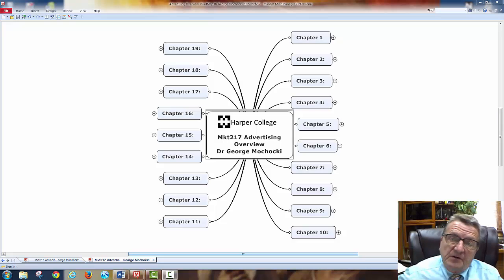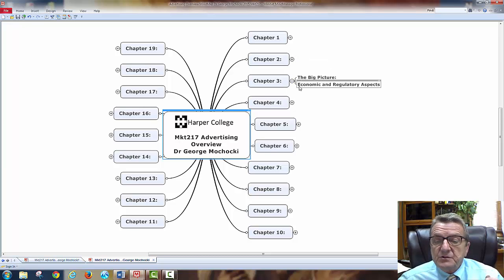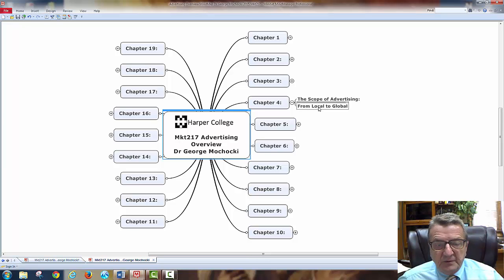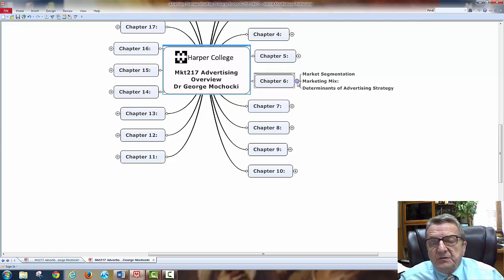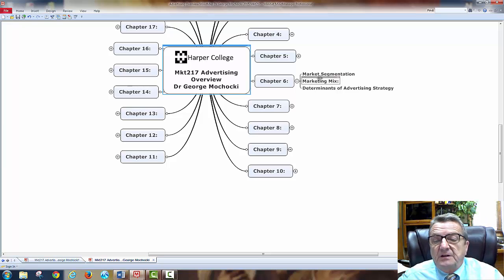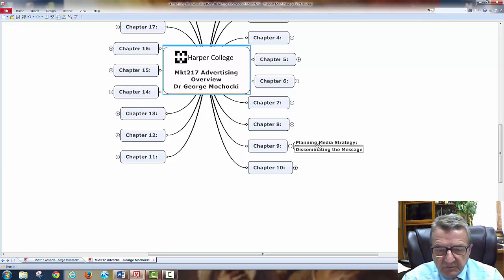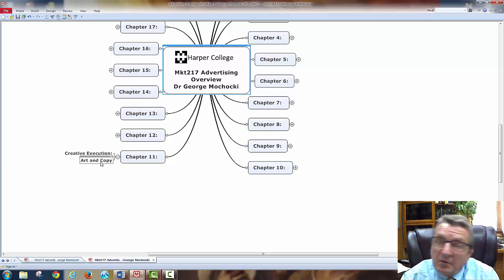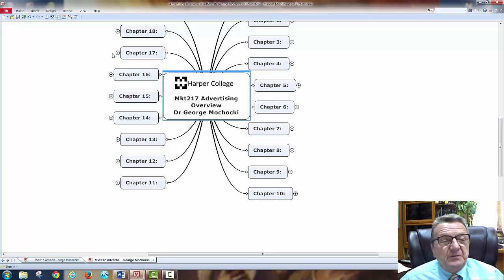Harper College Mkt217 Advertising Overview Mind Map to the Chapters Readings Dr George Mochocki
Harper College Mkt217 Advertising Overview to the Readings using a mind map by Dr George Mochocki
  Chapter 1     Advertising what is it?  Chapter 2:  The Big Picture:
    The Evolution of IMC   Chapter 3:     The Big Picture:     Economic and Regulatory Aspects
  Chapter 4:     The Scope of Advertising: From Local to Global  Chapter 5:     Marketing and Consumer Behavior:     The Foundations of Advertising  Chapter 6:    Market Segmentation      Marketing Mix:
    Determinants of Advertising Strategy  Chapter 7:     Research:    Gathering Information for Advertising Planning  Chapter 8:     Marketing and IMC Planning  Chapter 9:    Planning Media Strategy:     Disseminating the Message  Chapter 10:     Creative Strategy and the Creative  Chapter 11:     Creative Execution:    Art and Copy  Chapter 12:     Print, Electronic,    and Digital Media, Production  Chapter 13:
    Using Print Media  Chapter 14:     Using Electronic Media:     Television and Radio  Chapter 15:
Using Digital Interactive Media Chapter 16: Using Out-of-Home, Exhibitive, and Supplementary Media Chapter 17: Introducing Social Media Chapter 18: Relationship Building: Direct Marketing, Personal Selling, and Sales Promotion Chapter 19: Relationship Building: Public Relations, Sponsorship, and Corporate Advertising